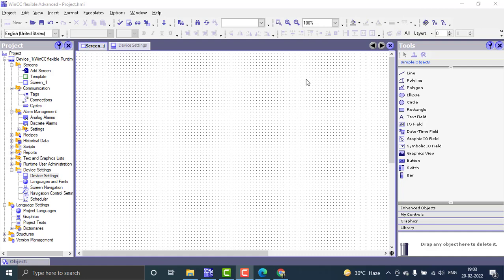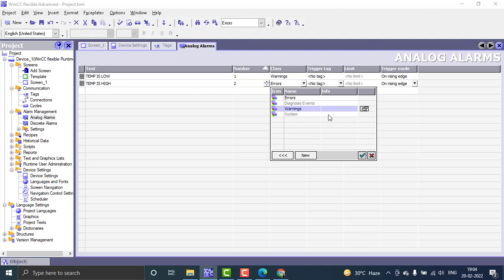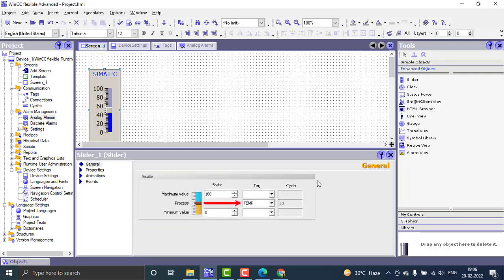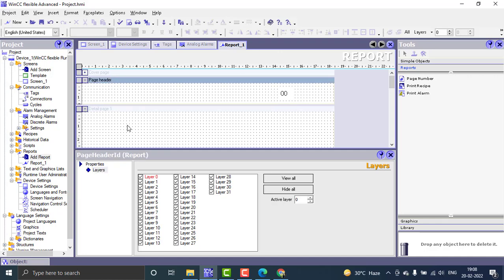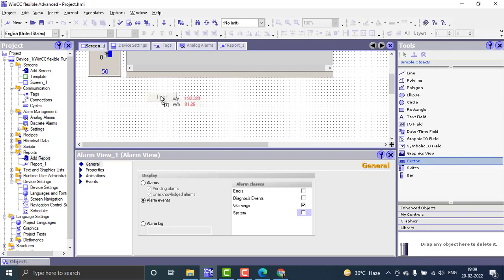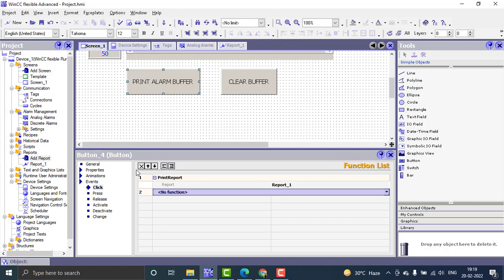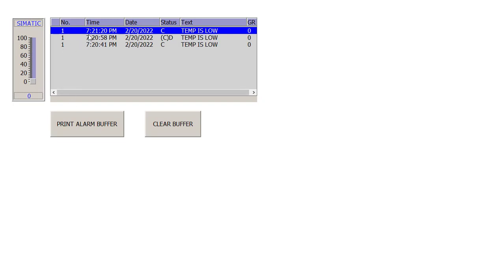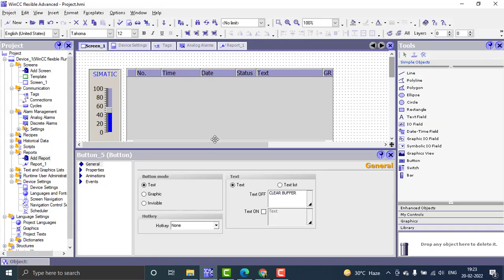WinCC Flexible Alarms and Report Printing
WinCC alarms creation and Printing.